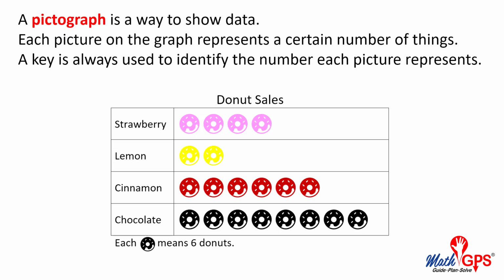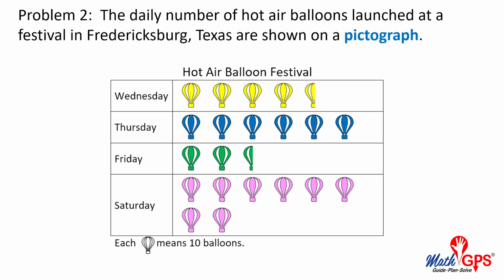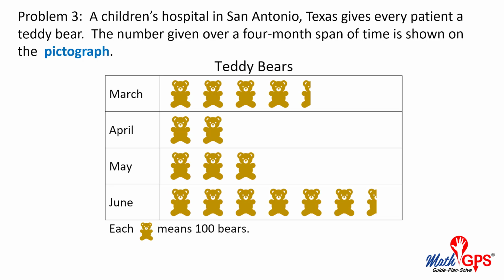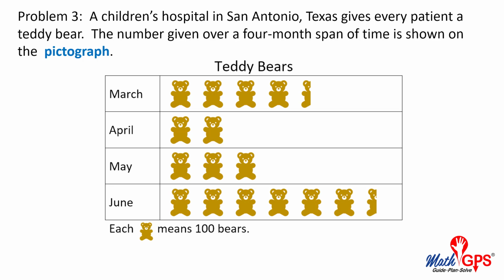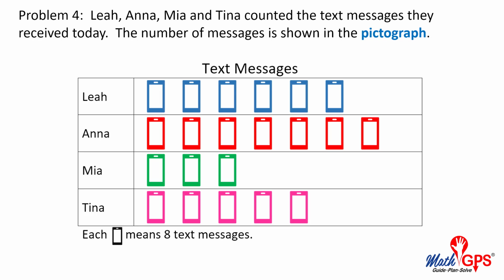Pictographs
Texas 2nd and 3rd Grade - solve problems by collecting, organizing, displaying, and interpreting data in a pictograph - examples, explanations and problems. 2nd Grade, 3rd Grade, TEKS, 2.10C, 2.10D, 3.8A, 3.8B, CCSS: 3MDB3